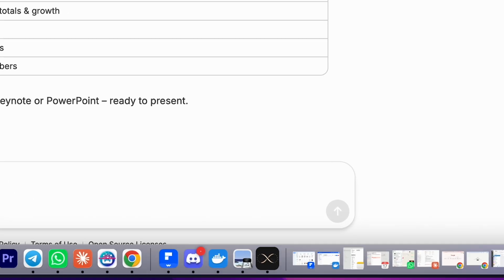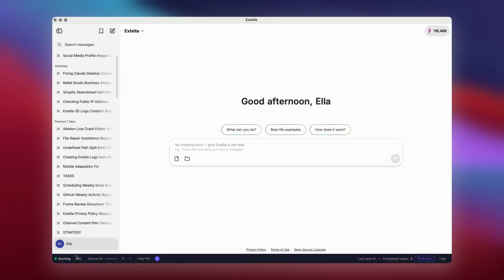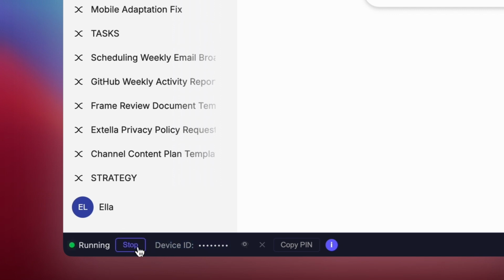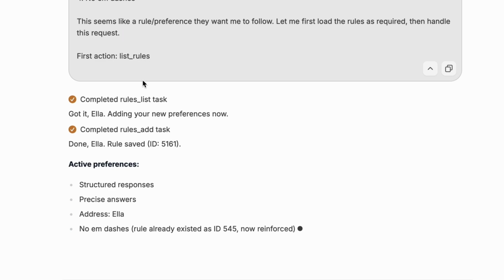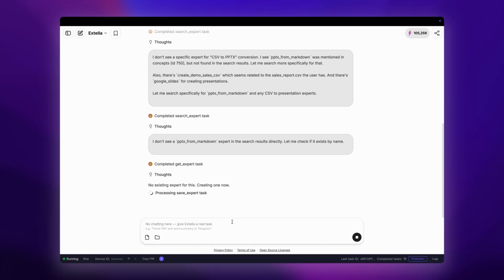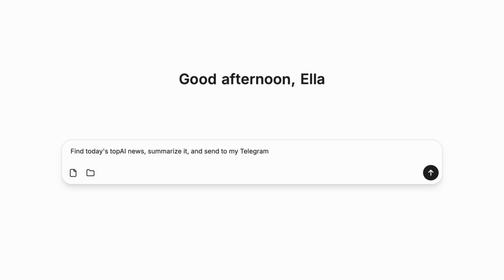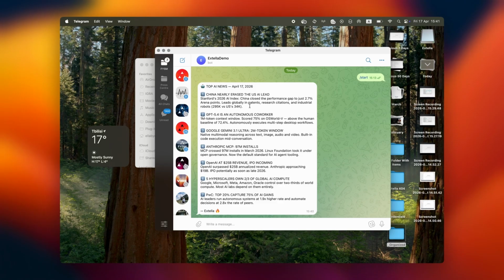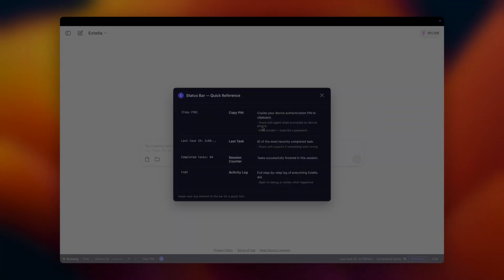Getting Started with Extella – Rules, Experts & Concepts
Stop prompting. Start executing.

Extella runs tasks directly on your Mac — files, APIs, automations — from plain language. In this tutorial, you'll learn the three building blocks of Extella: Rules, Experts, and Concepts.

Rules — teach Extella how to work with you. Your preferences, applied automatically.
Experts — reusable programs that execute your tasks. Run locally on your machine. Work forever.
Concepts — persistent memory that works across all chats. The more you use Extella, the smarter it gets.

No cloud. No uploads. Your data stays on your device.

Download Extella: extella.ai